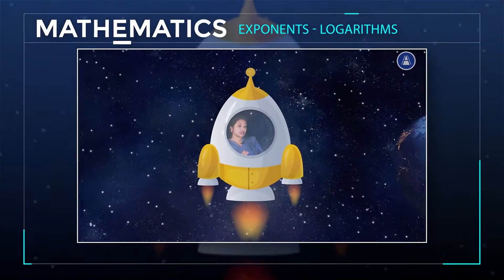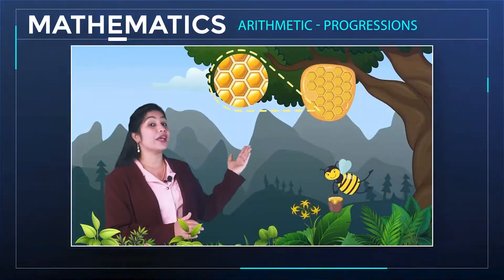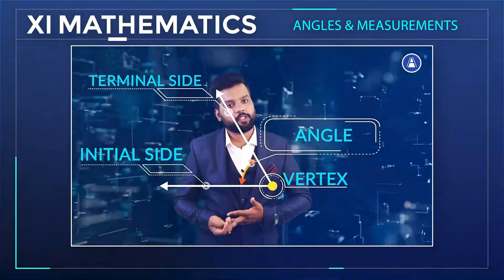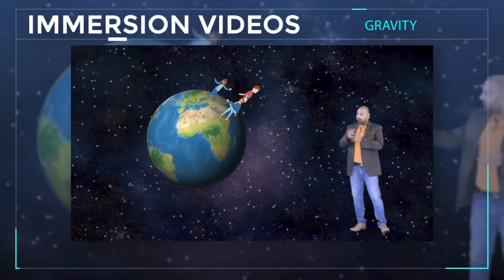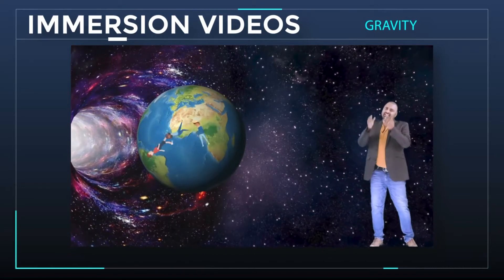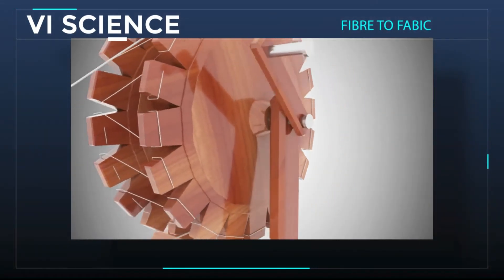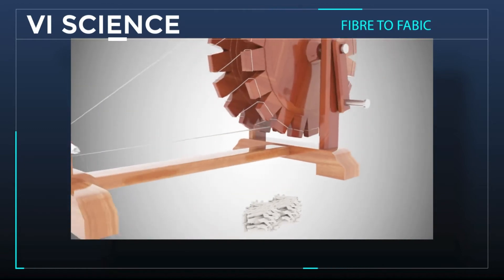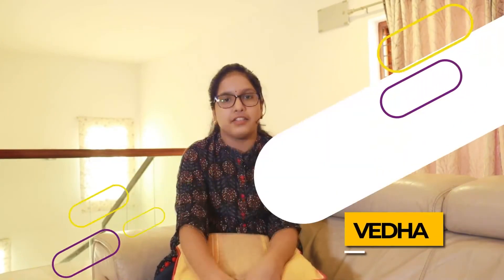Arkmedis - Free Live Sessions for 21 days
Arkmedis offers Free Live Sessions for Class X students.

Our faculty is from the  Top Universities in India and have made a mark for themselves.

Call us or What's app us at 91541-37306